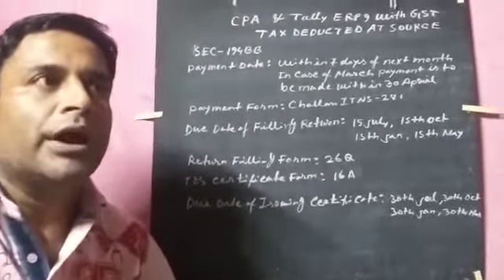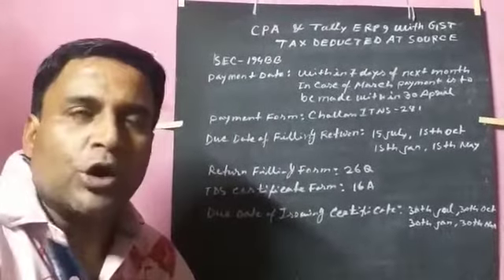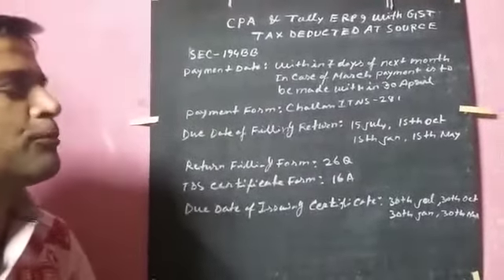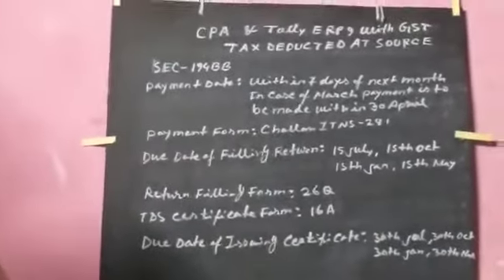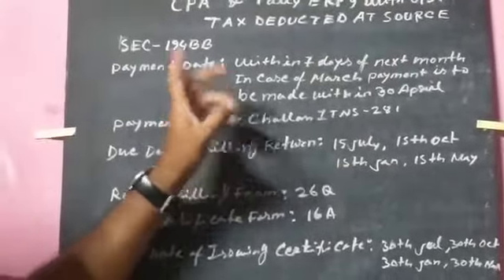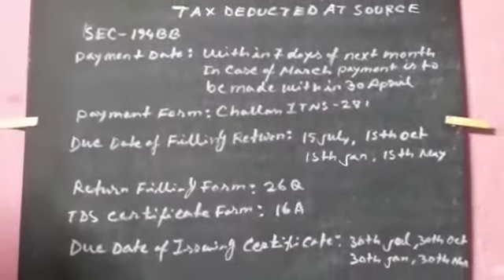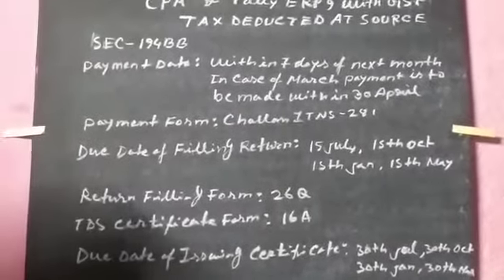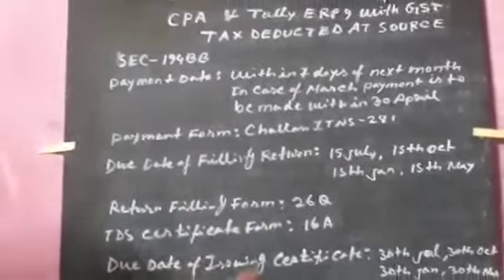CPA TALLY WITH GST L- 259 AM- 19